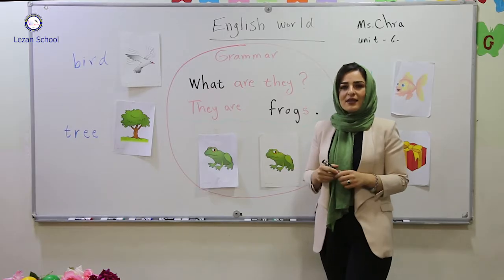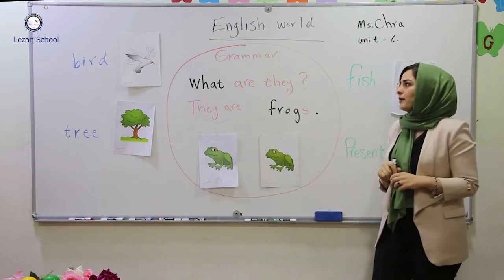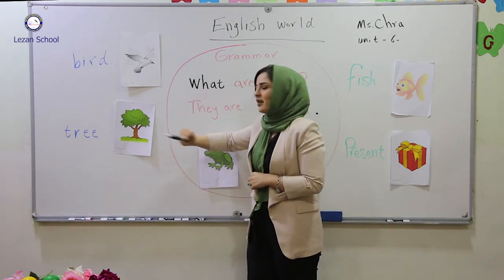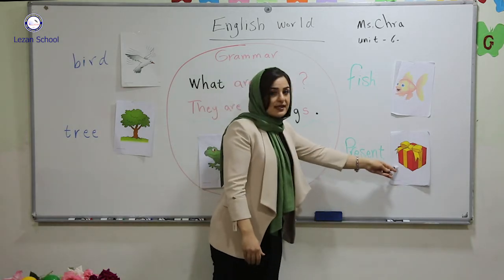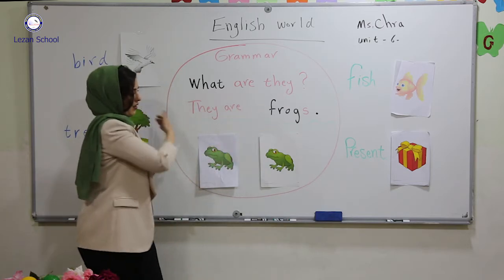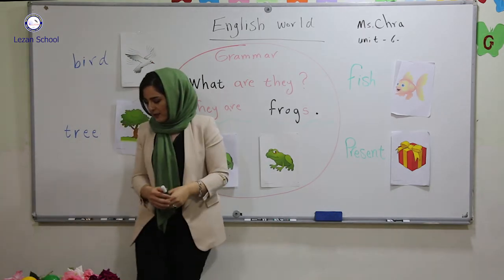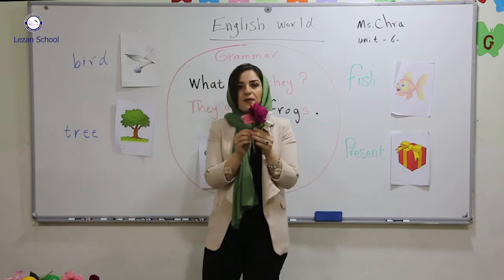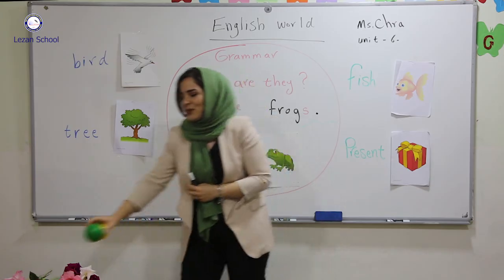Lezan English Private School. Grade 1G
Chrakhan Mahmood